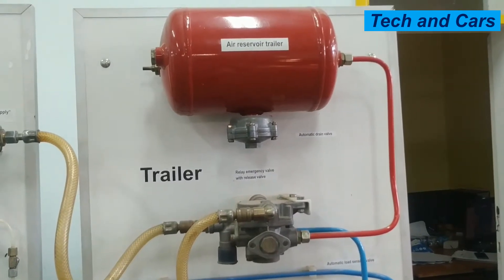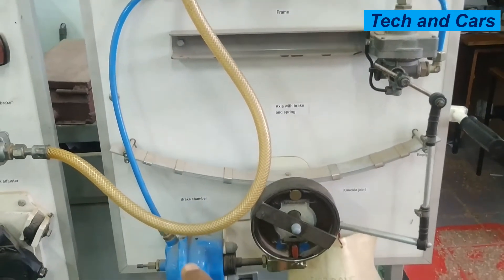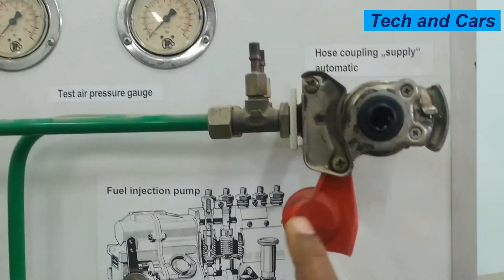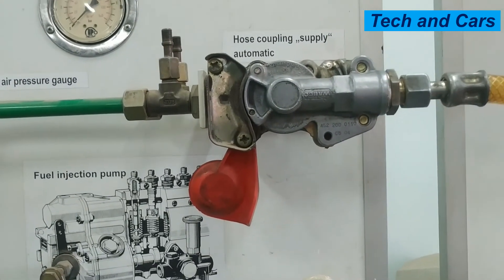How does the air brake system works Part 4 of 4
In this video we will look at How the air brake system works